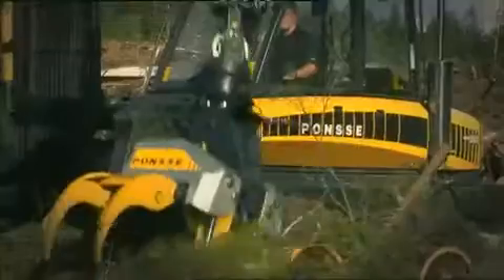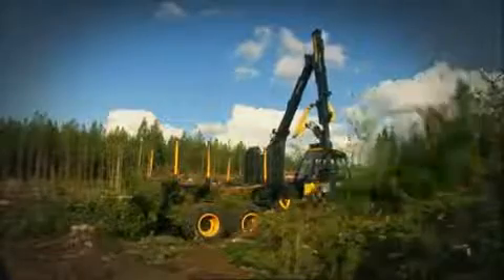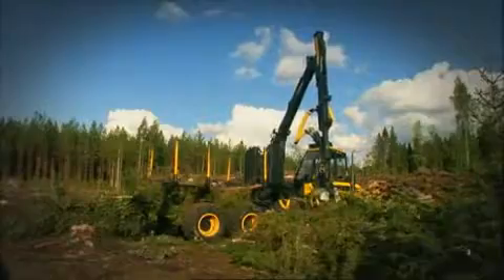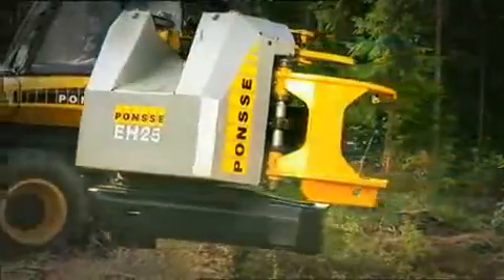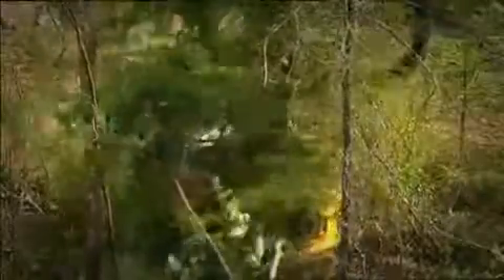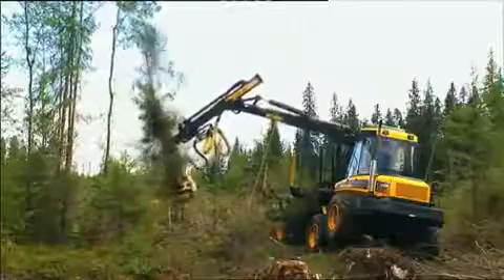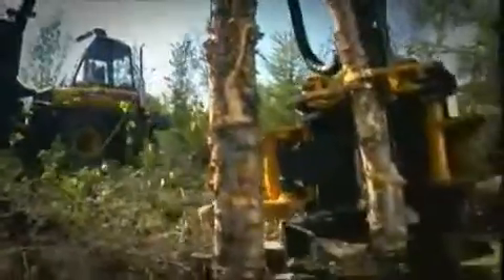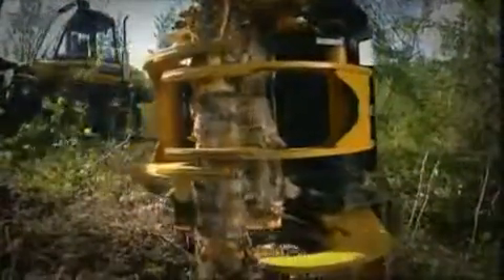classmargin top nomashina ponsse dual